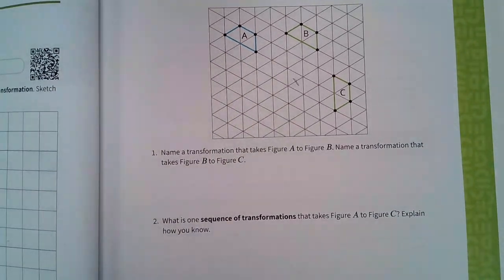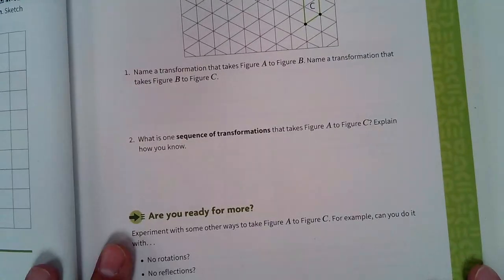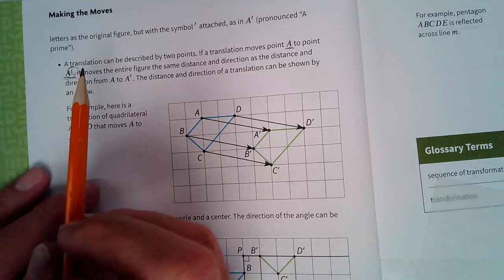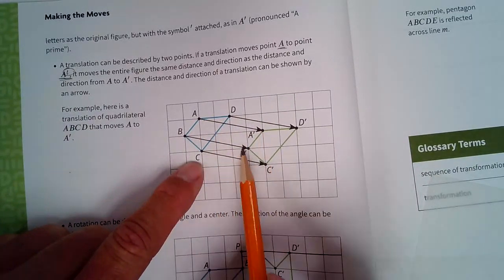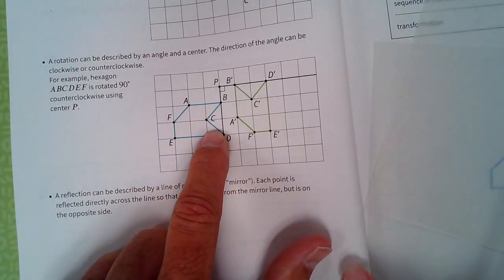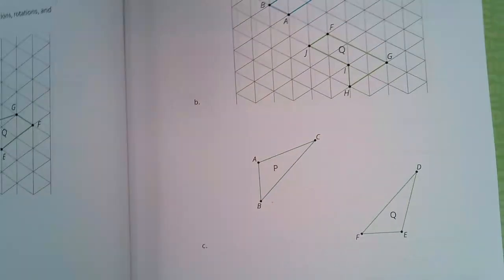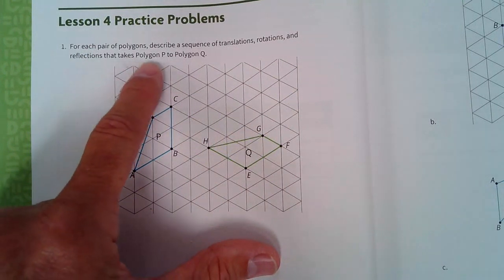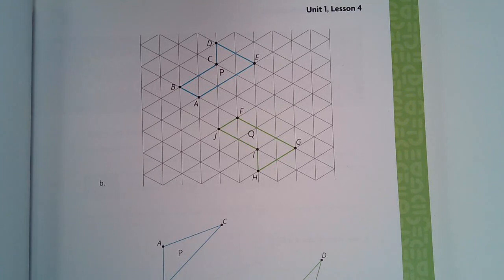8 Math 9523